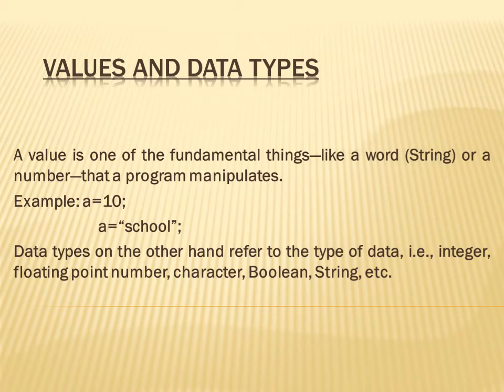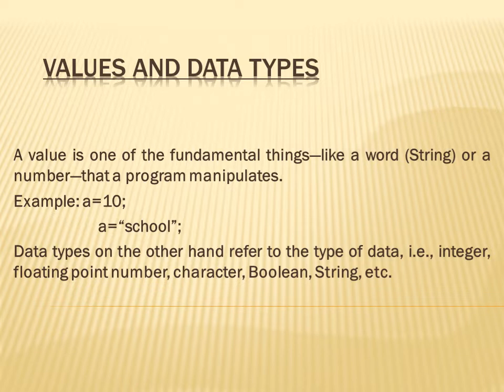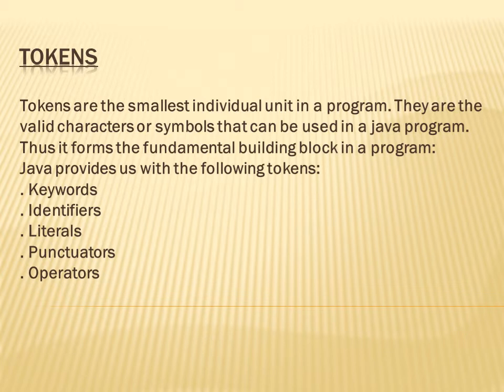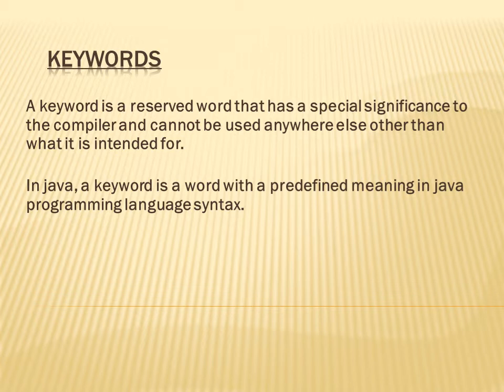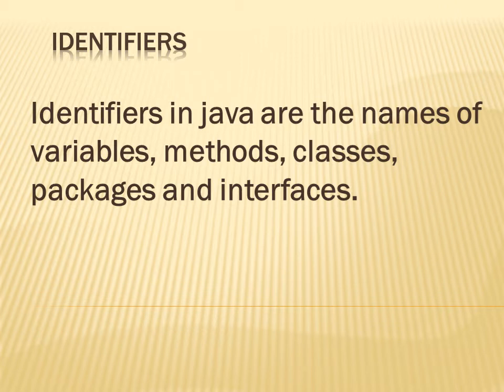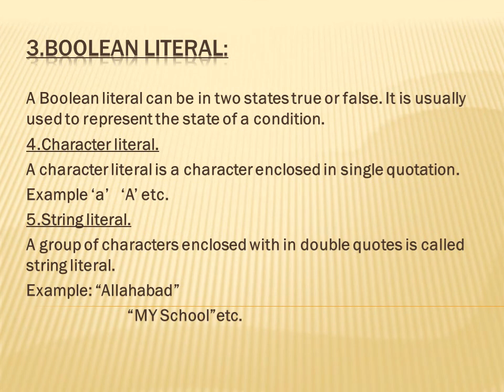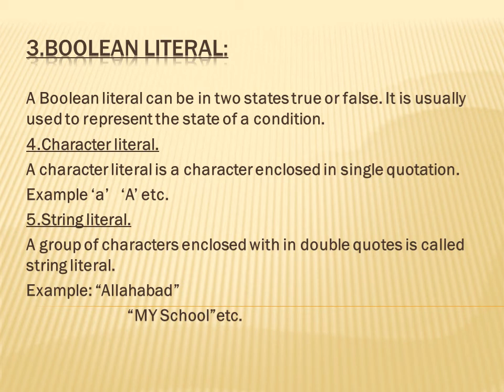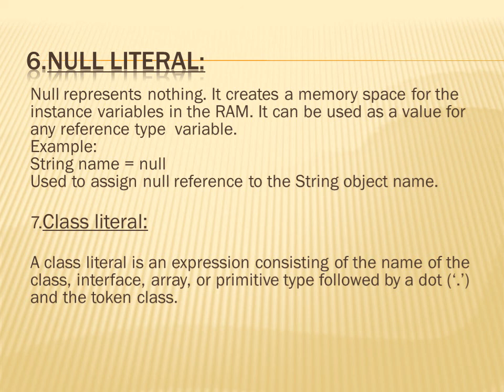Class X Sub:Computer Applications Part 1 Values and Data types in Java by Roselin Ma'am